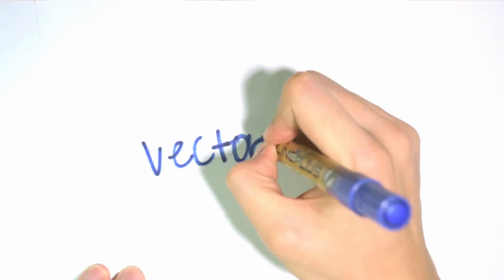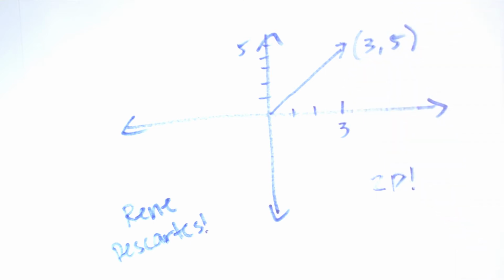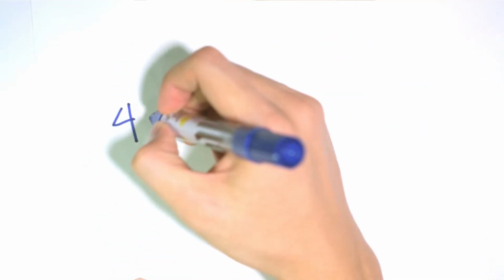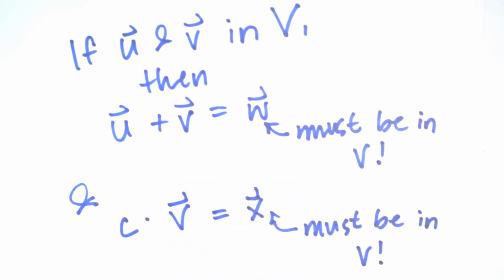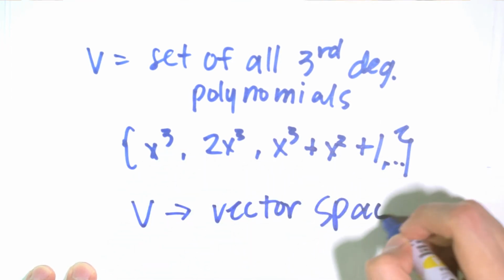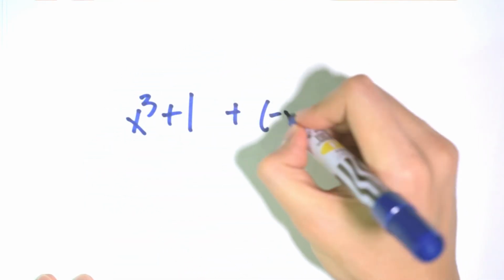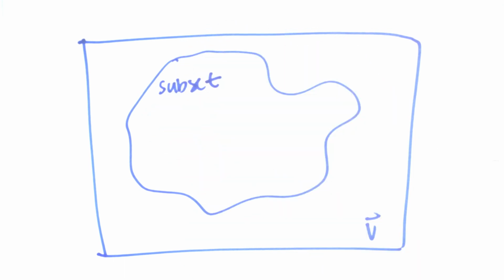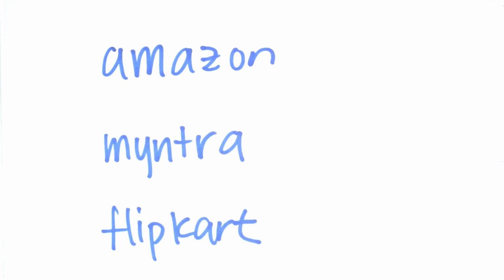What is a Vector Space?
Created by:
Edrich Hans Chua
Rafael Cantero
Jan Daniel Laborada
Joshua Castillo
Justin Balderas

Submitted to: Paul Rossener Regonia
CS 130